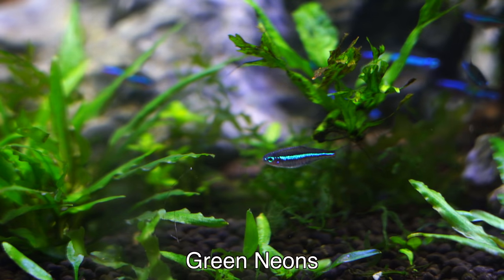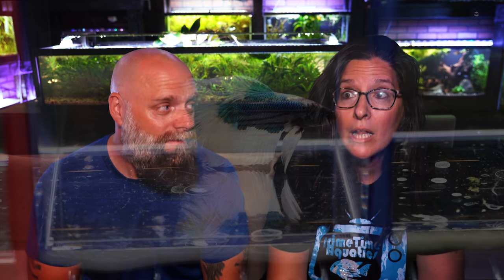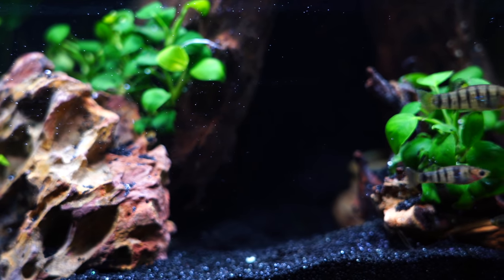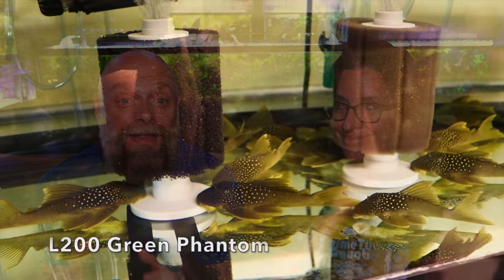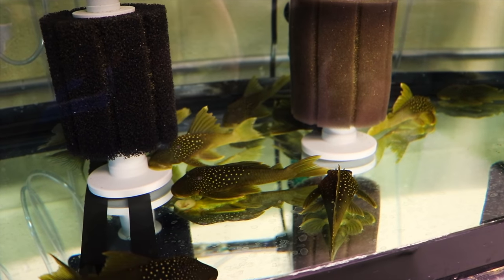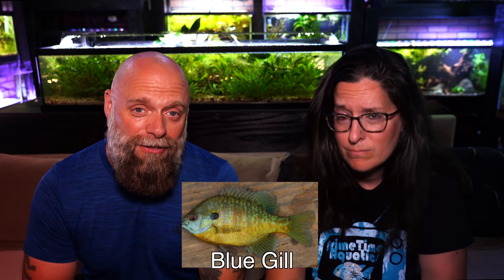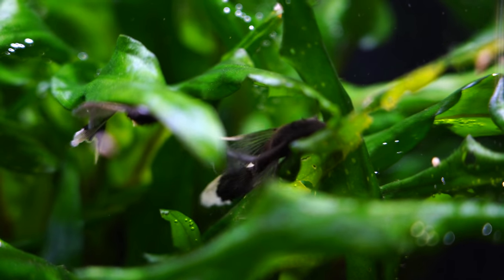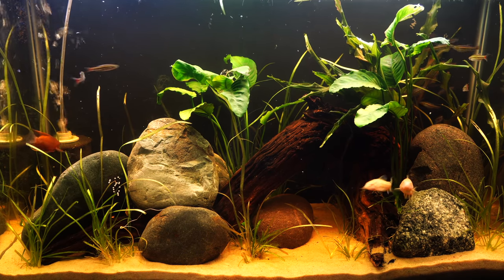Green Fish For Your Aquarium: Some Uncommon Examples for Your Fish Tank!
Hello Everyone,
In this video we cover some green fish options for your aquarium. They are less common than you might think! Want to learn more about some of the fish featured in this video?